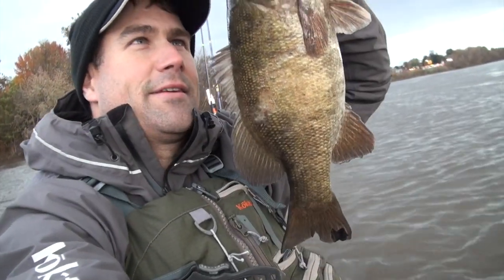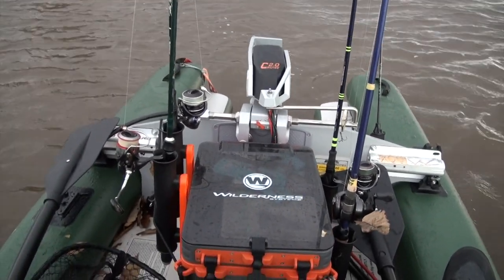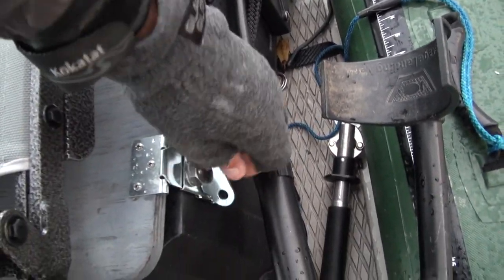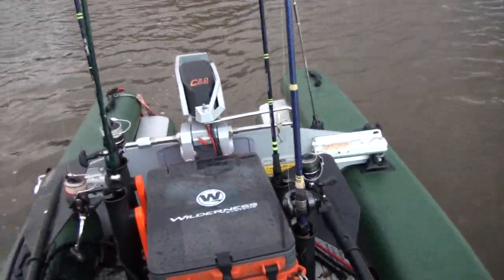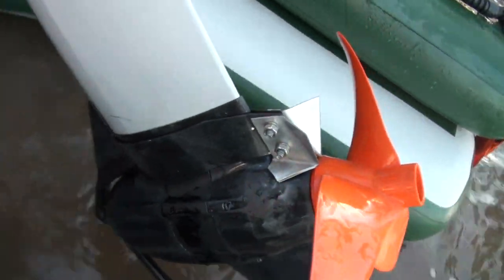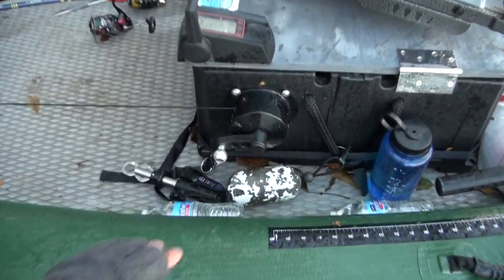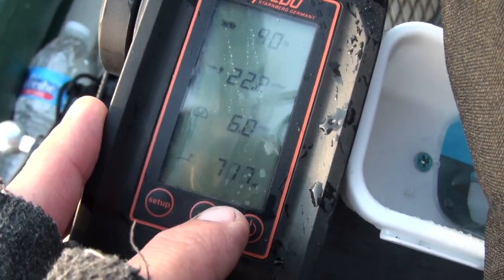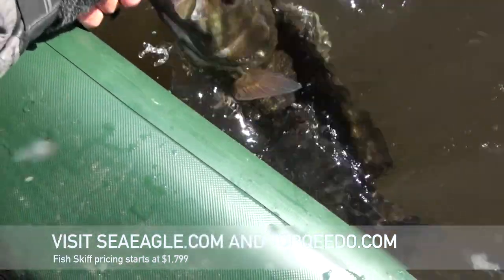Sea Eagle Fish Skiff with stick steer Torqeedo Cruise 2.0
This 16 foot inflatable by Sea Eagle is powered by a Torqeedo Cruise 2.0 electric motor and lithium Power 26-104 battery. The stick steer, stealthy silent motor, shallow draft, quick deploy anchor system, oars, and custom rock guard make it an ideal river running boat.